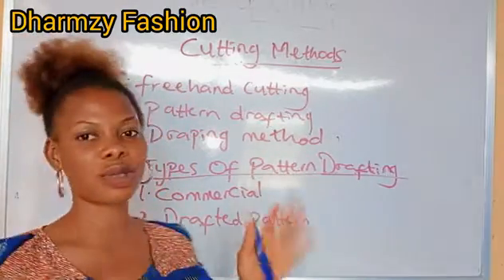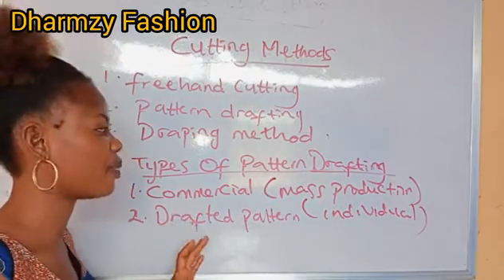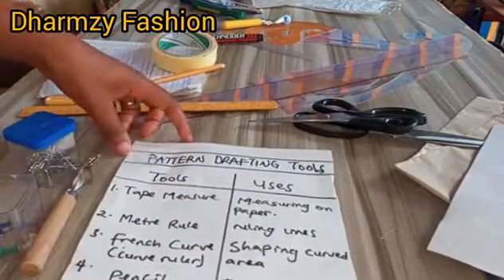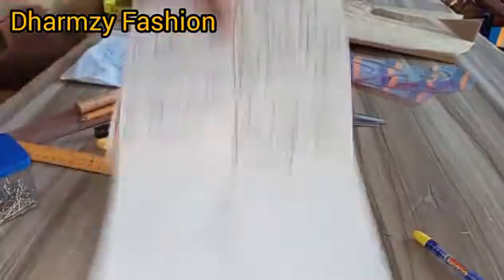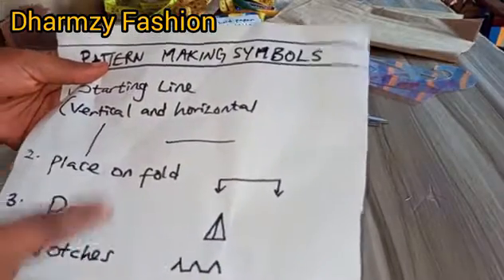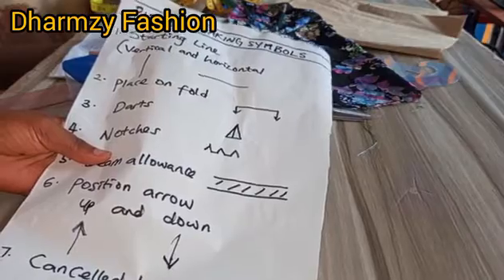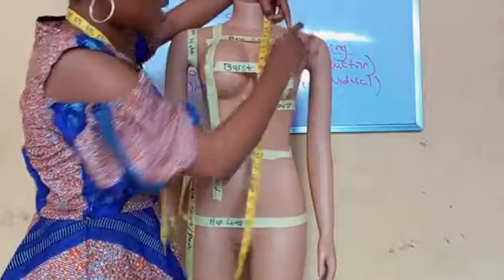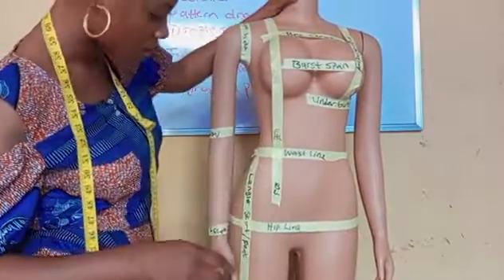How To Taking Accurate Measurements And Pattern Drafting Technique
introduction to pattern drafting